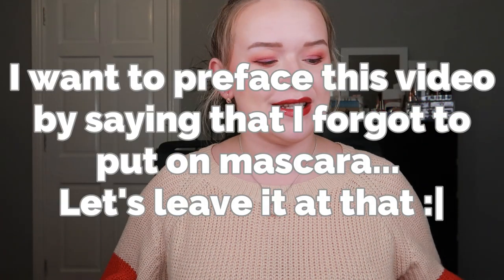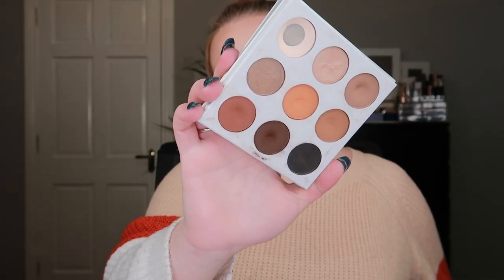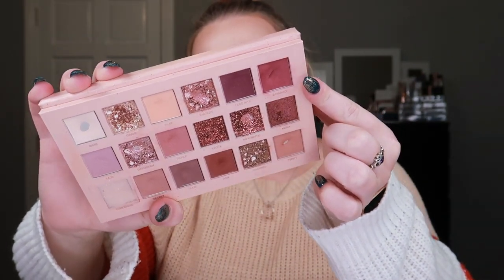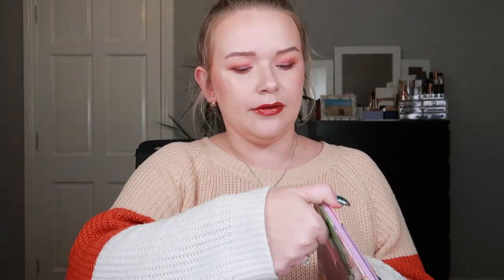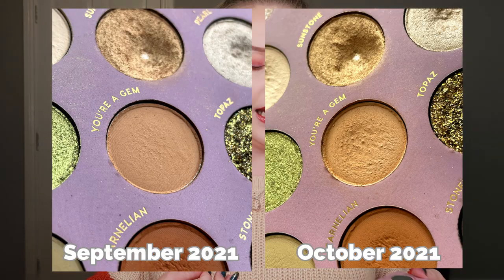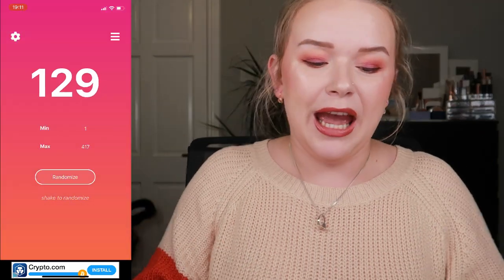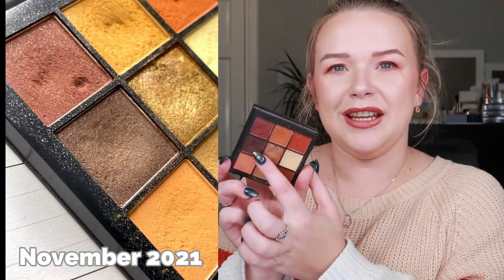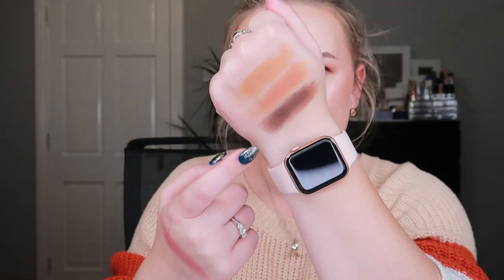GUYS, IT'S THE FINAL UPDATE BEFORE THE FINALE! - Pan Those Eyeshadows | Avantvous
Hello there! Even with this video being the last update before the finale, I still managed to hit my goal on one eyeshadow.

By the way, I am not wearing mascara in this video. The reason being... I forgot lol
AND... last year I didn't have a finale for the Pan Those Eyeshadows project, but I decided that I would like the month of December off from panning and just play with my makeup. But no worries, I will be back with this project in January!

EYESHADOWS TO PAN:
Kylie Cosmetics Bronze - Citrine
Colourpop So Jaded - You're A Gem
Huda Beauty Warm Brown Obsessions - Shade 4